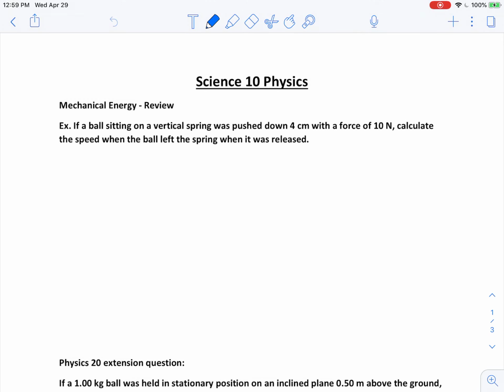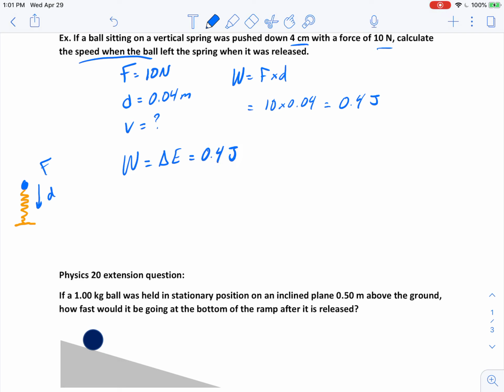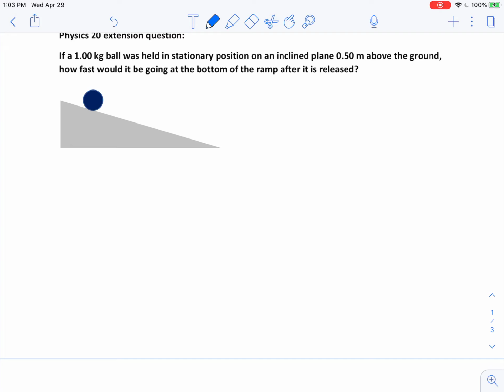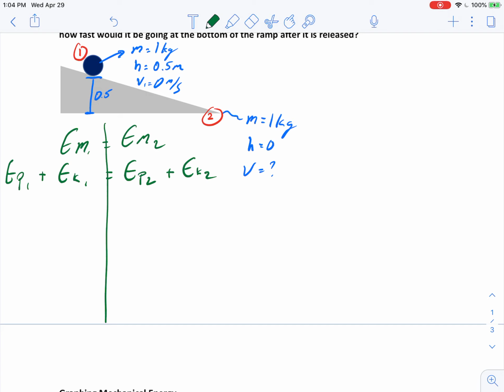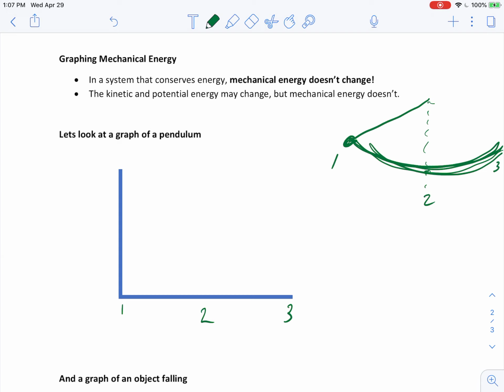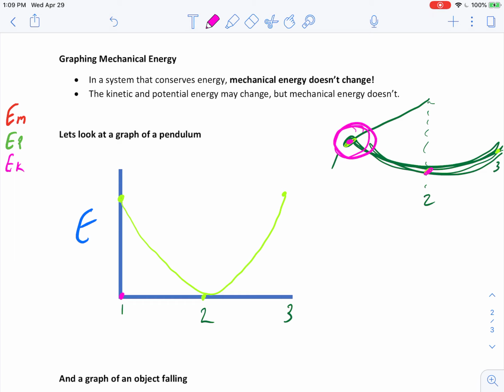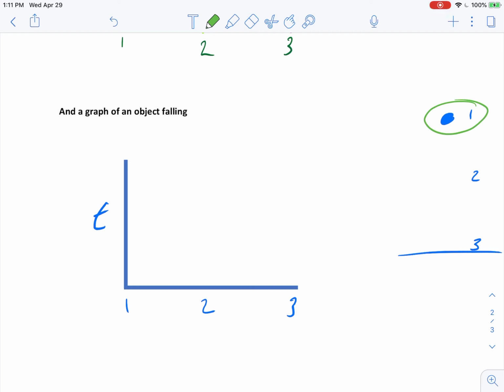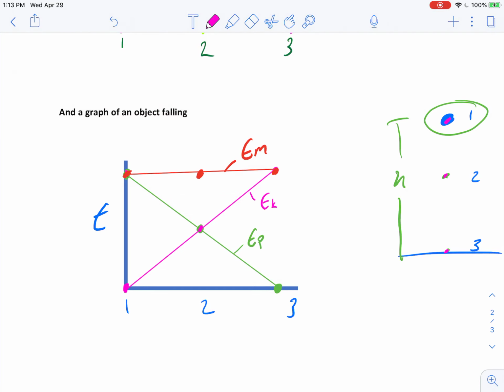Science 10 - Physics - L13 - Graphing Mechanical Energy